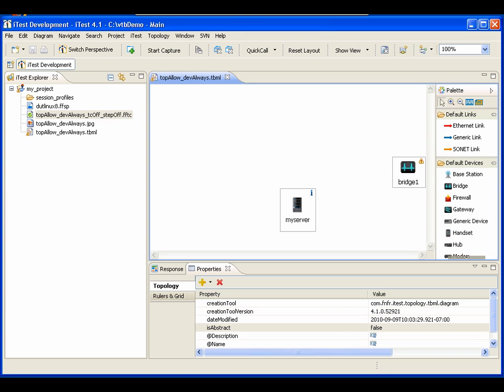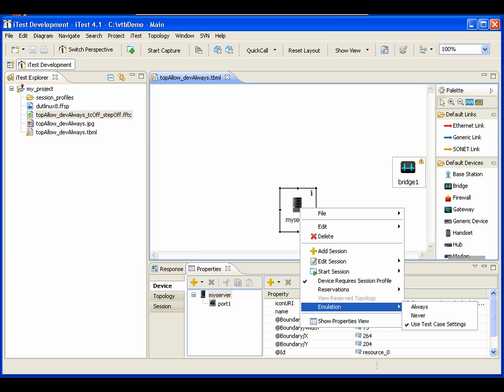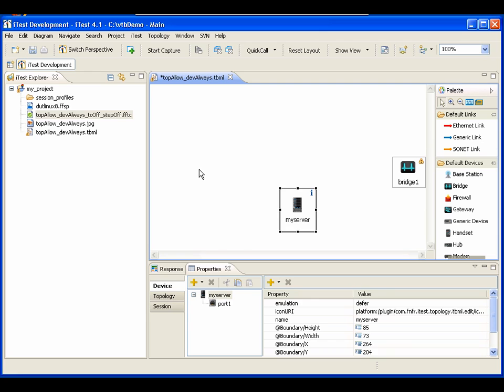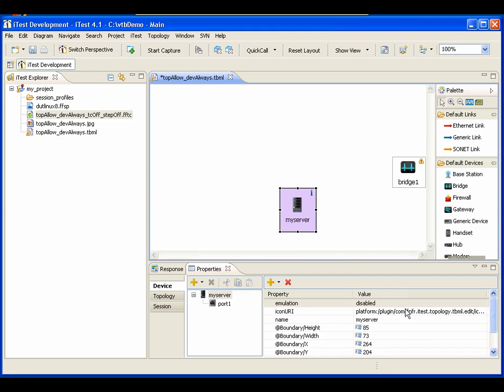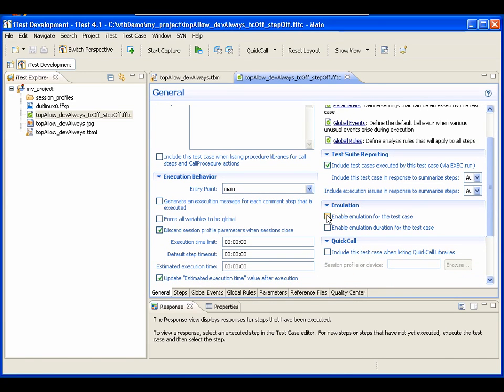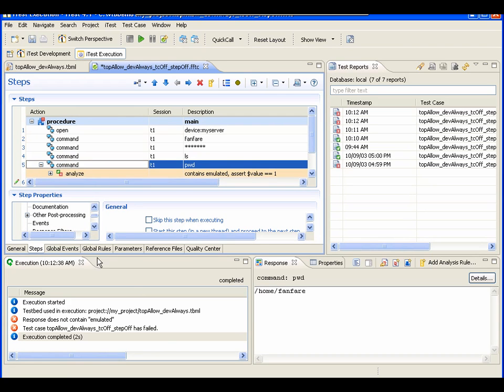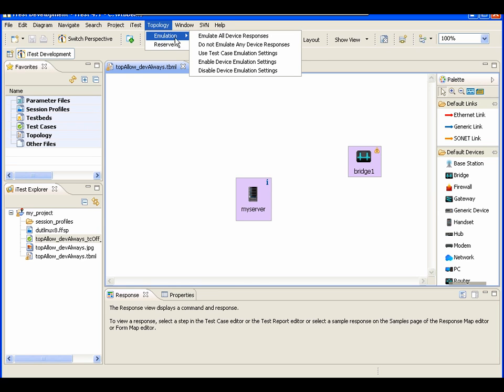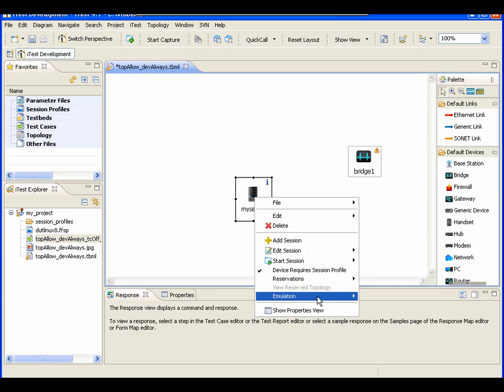Using Virtual TestBeds (VTB) to Control Emulation by Spirent iTest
You can control how emulation is used for any device in a topology in any test case that uses the device:

  * Control emulation for all devices in a topology (Useful for controlling emulation in any test case that uses the topology with a single setting)

  * Control emulation for a particular device in a topology (Useful for controlling emulation in any test case that uses the device with a single setting)